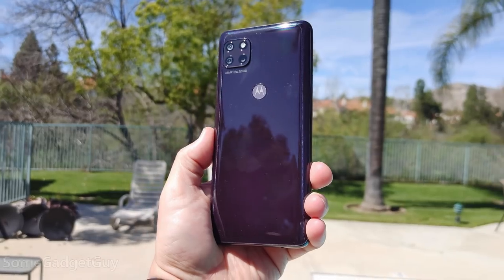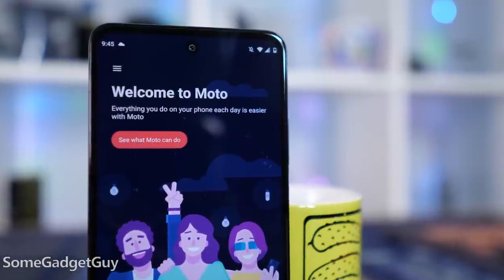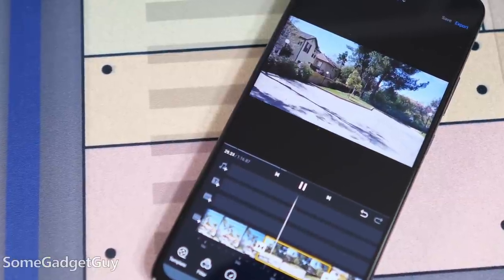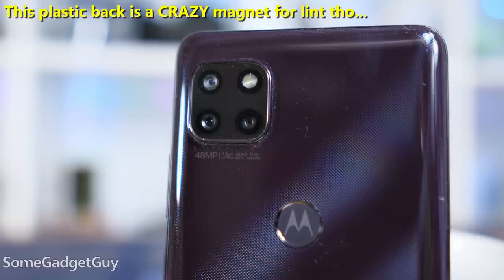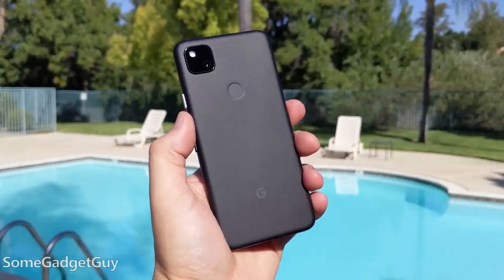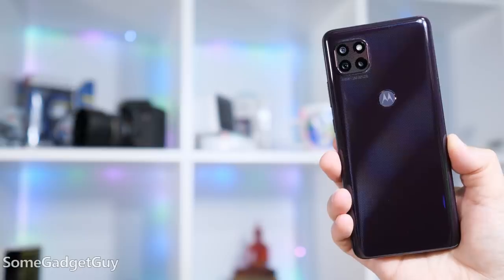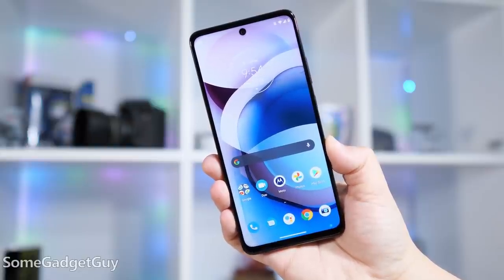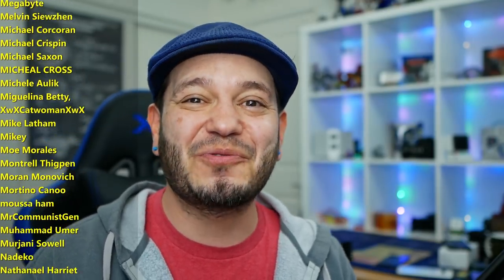Moto One 5G Ace on Republic Wireless: Cheap 5G!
5G is real when ALL knew phones support it! Republic Wireless sent over this Moto Ace for me to test drive. You can get a LOT of phone for NOT a lot of cash...